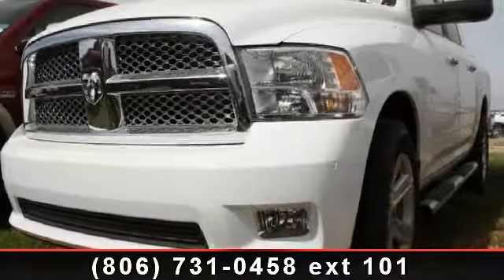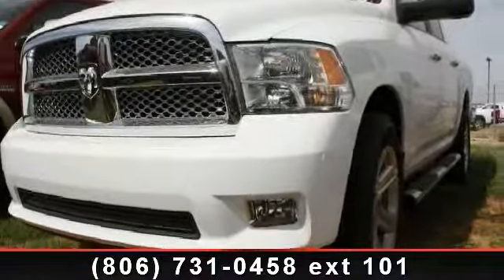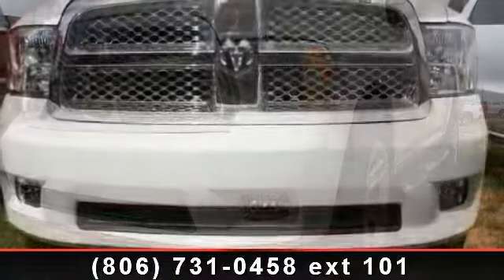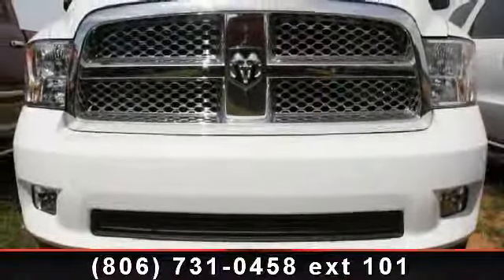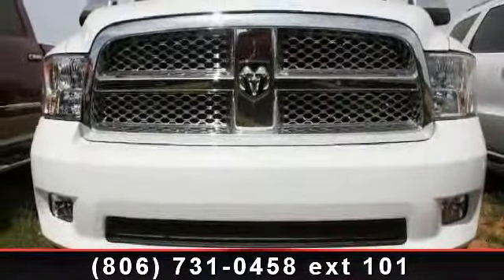2012 Ram 1500 - Benny Boyd Lamesa Chrysler Dodge Ram Jeep -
Arrive in style with this 2012 Ram 1500. This may be the set of wheels you've been looking for. This vehicle comes with a reliable 8 cylinder engine, connected to a smooth shifting automatic transmission.. Some of the top features included with this vehicle are Driver Illuminated Vanity Mirror, Power Windows, Running Boards/Side Steps, Passenger Illuminated Visor Mirror, Trip Computer, Power Driver Seat, Steering Wheel Audio Controls, Premium Sound System, and Keyless Entry. Low mileage is an important factor in your purchase and this vehicle delivers a low odometer reading. .